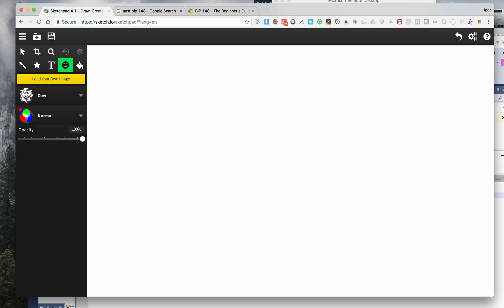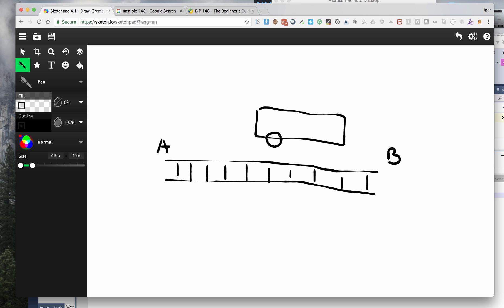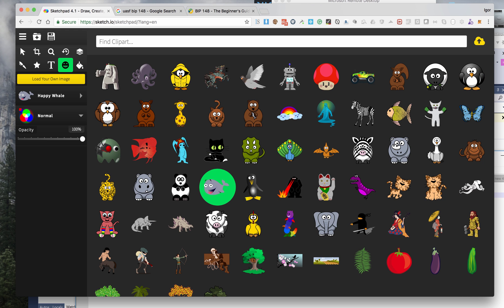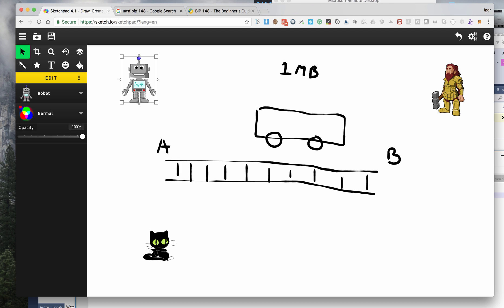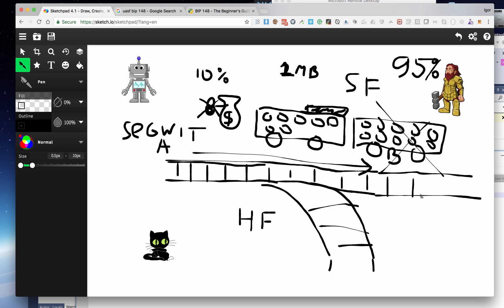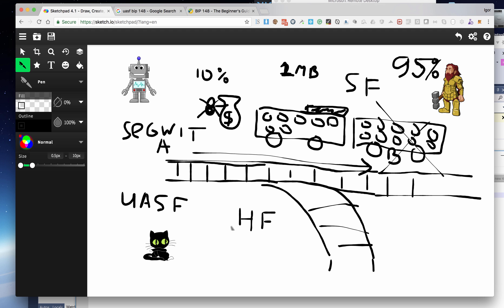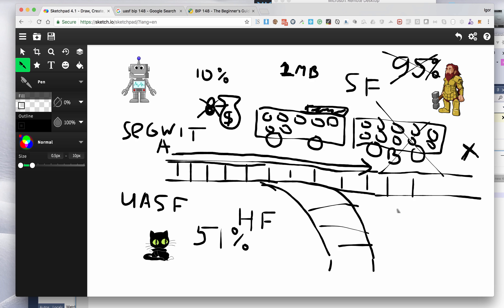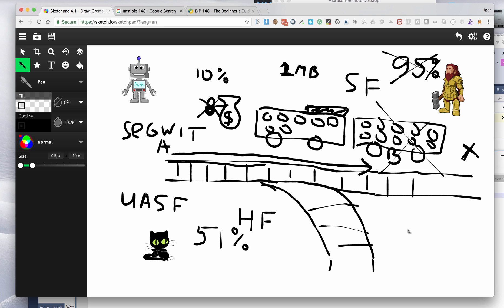** Bitcoin Soft Fork, Hard Fork, BIP 148 and Segwit (explained) and what Australians should do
What to do when bitcoins splits on August 1st 2017

Genesis-mining bonus code:
trhUCF

Bitcoin: 17jkF2FEmPgy7S9157pg58bz6HkxFdJoX5
Dash: XdmsFxQgE5DMrUotksNvXcaCKBBpDGAx7B
Ethereum: 0xc3291FFcDEC71F71474CFe04DDeA7b7cD4Db2f9B